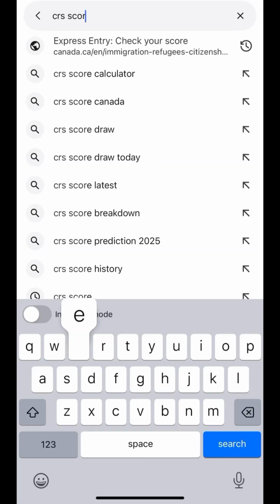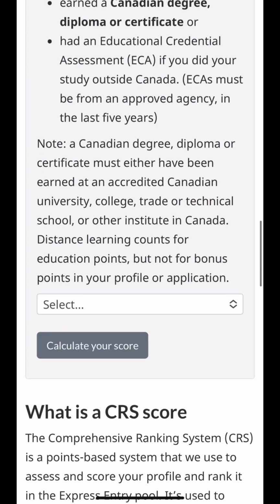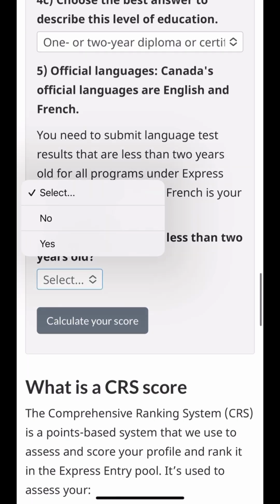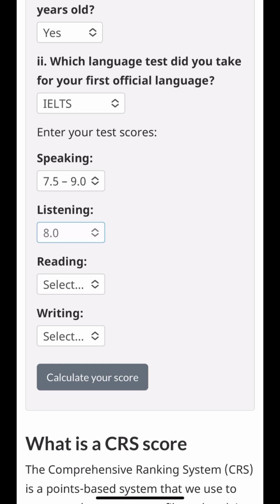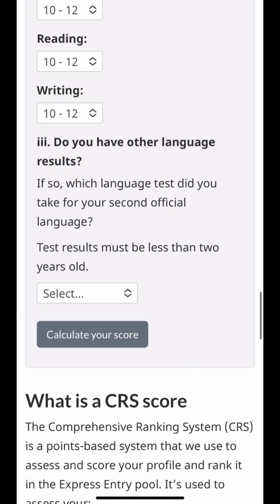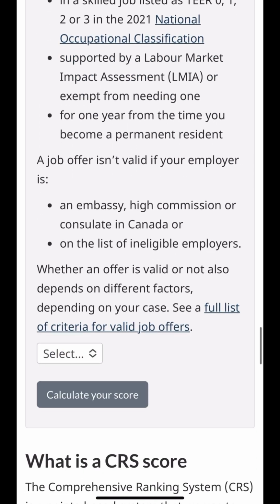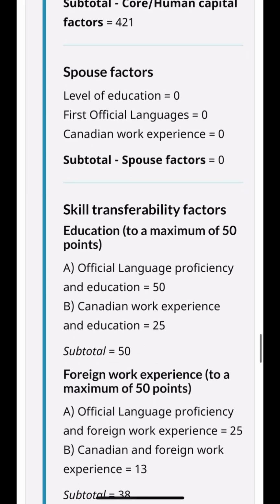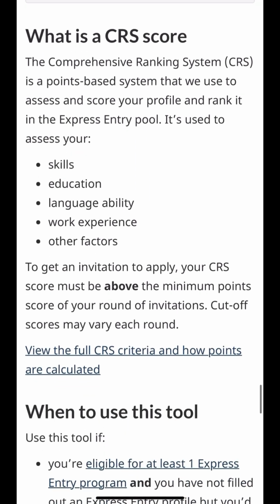PR GUIDELINES|CELPIP OR IELTS|CRS CALCULATOR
00:00 Intro
01:15 Crs score calculation
04:10 Express entry profile
06:18 Wes and ICES
07:25 CELPIP OR IELTS
10:17 My PR story